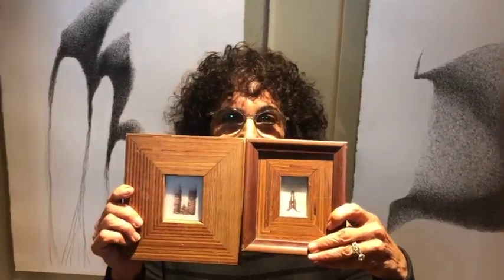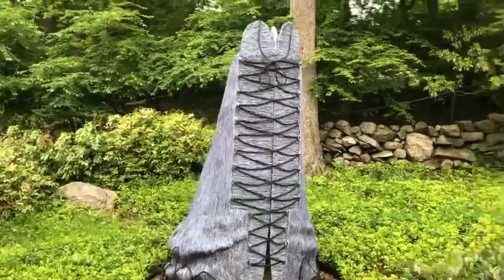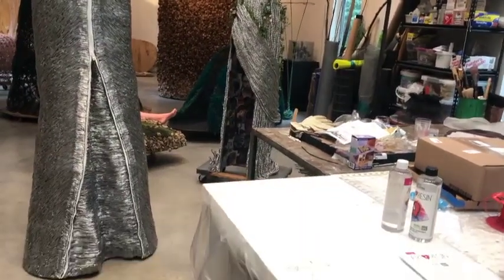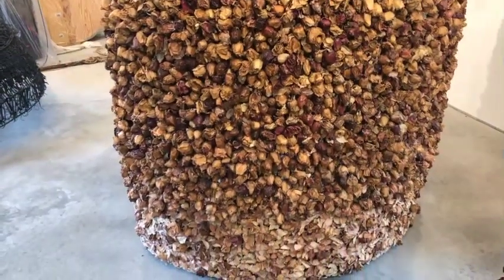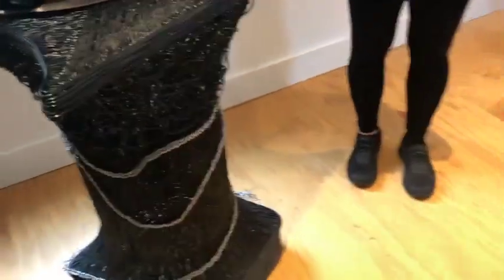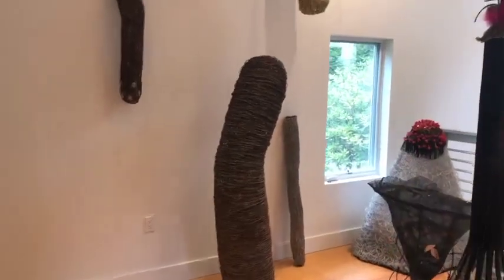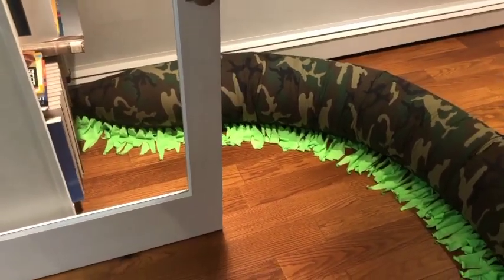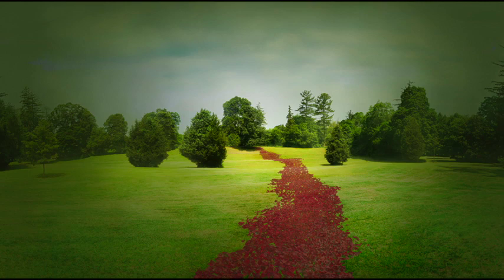Artists in Residences: Niki Ketchman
Get a rare peek inside the studio of sculptor Niki Ketchman, who's sculptures may be found outdoors on a museum lawn, or inside on a tabletop. Working with a combination of industrial and domestic materials, from chicken wire to rose petals, she incorporates weaving, sewing and injet printing to create a world where art, craft and design intersect.